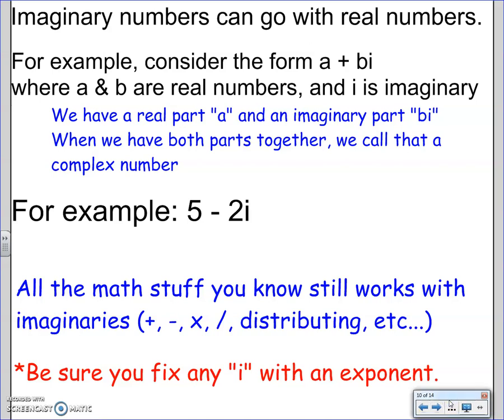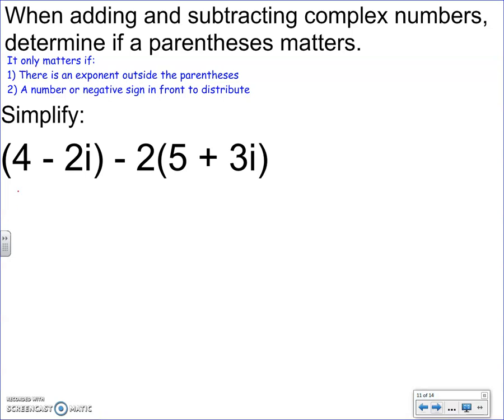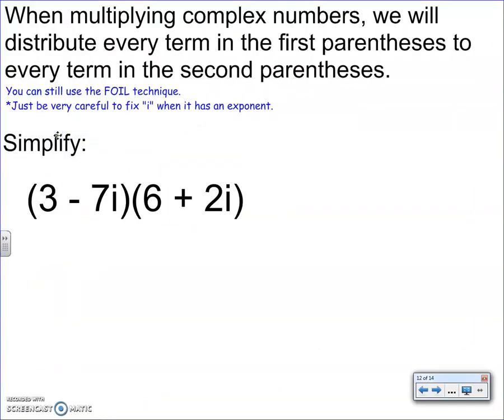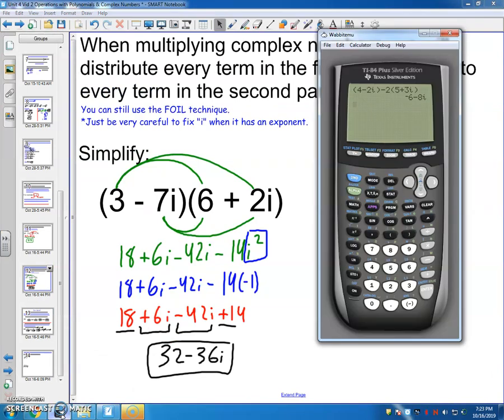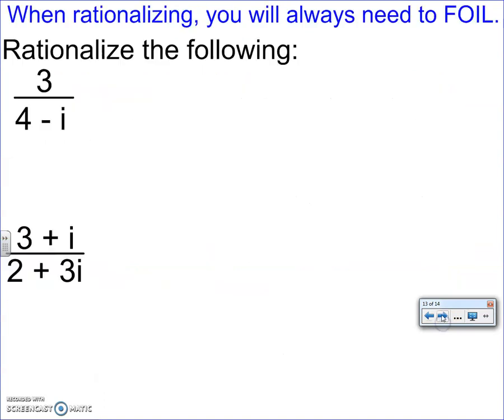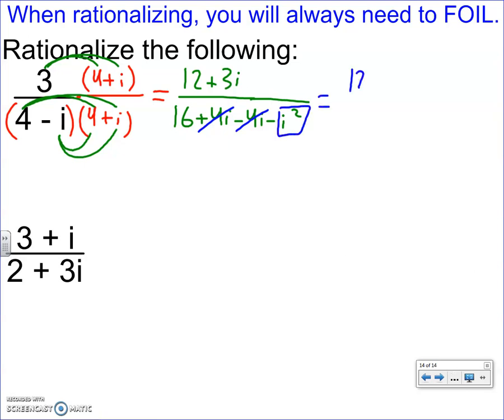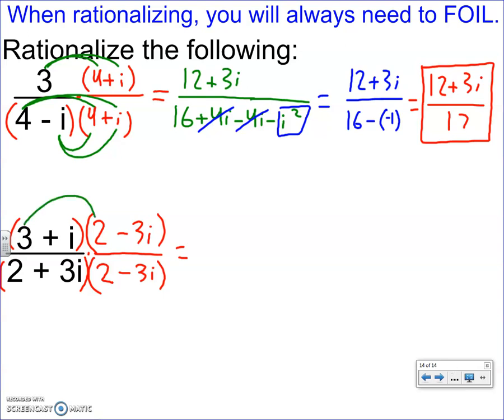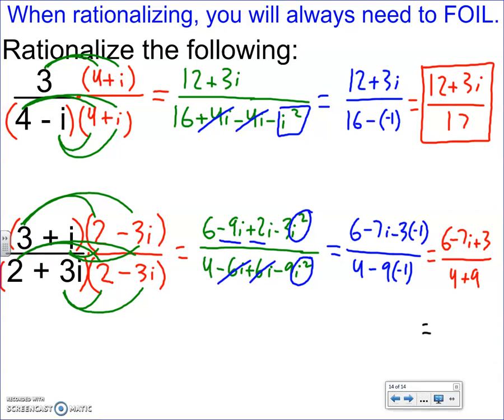Unit 4 Vid 2 Part 2